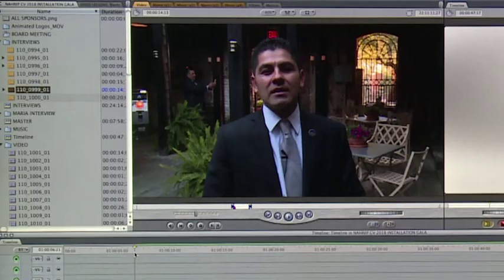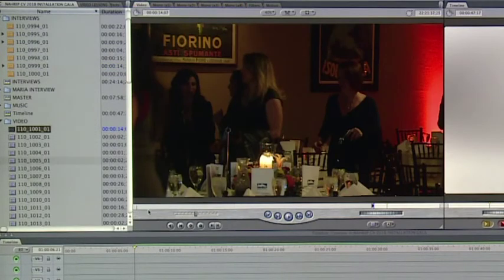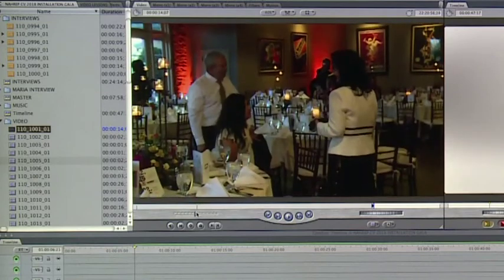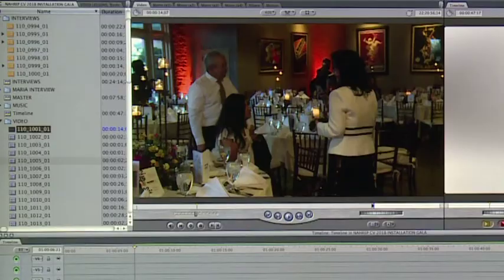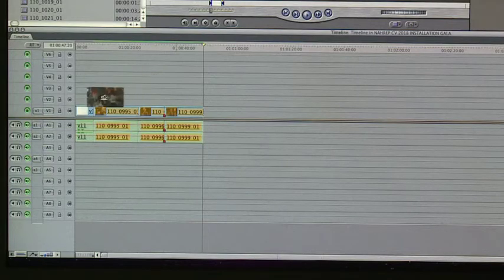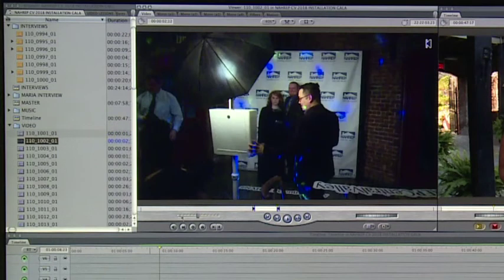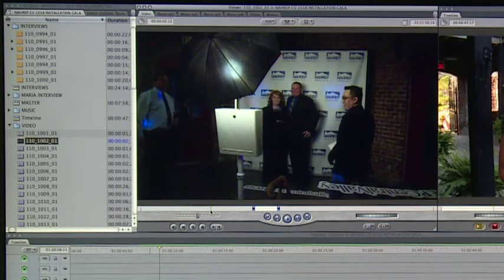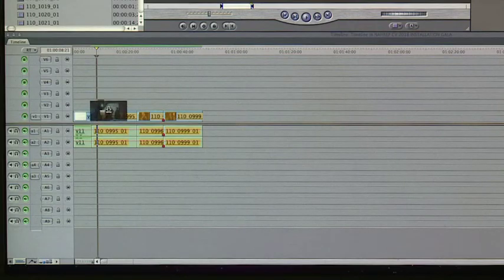VIDEO 7 - Basic Editing Techniques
Here are a few different affordable consumer-level editing programs, as well as some basic editing techniques for creating your videos.